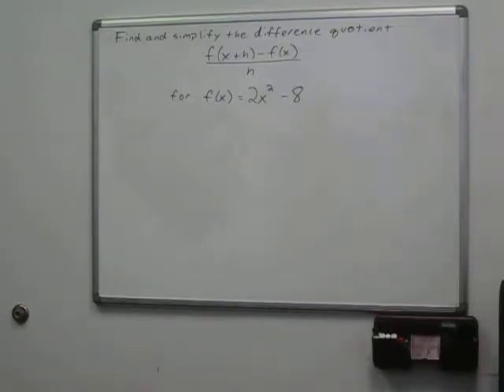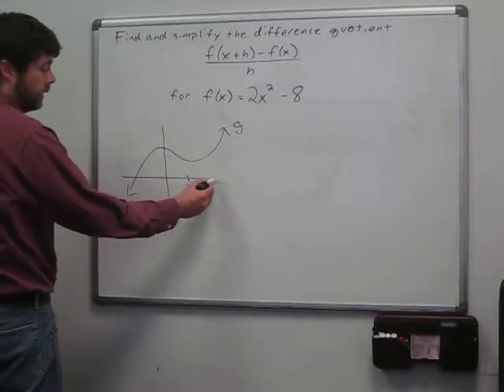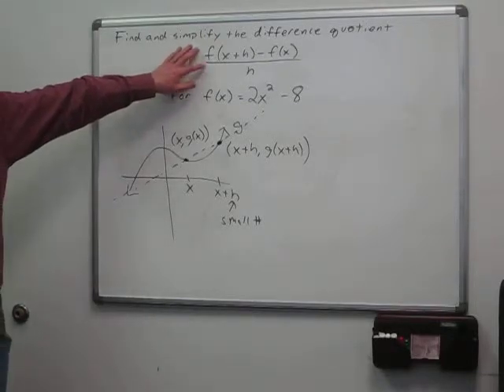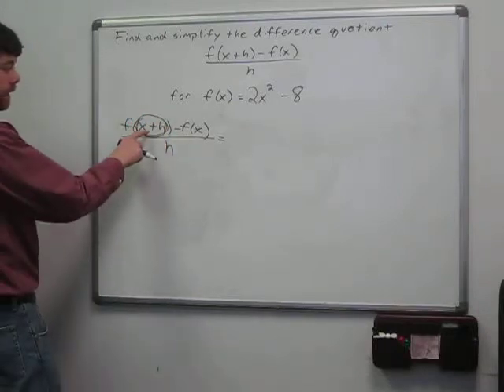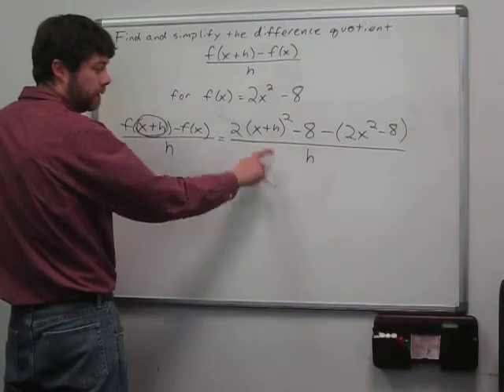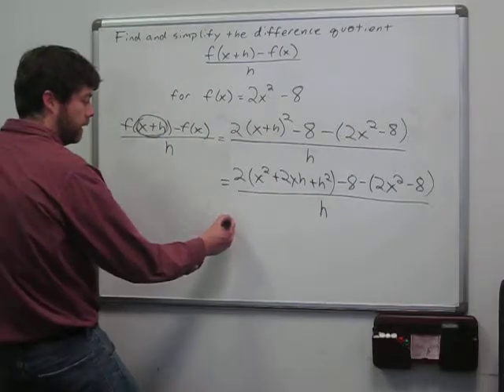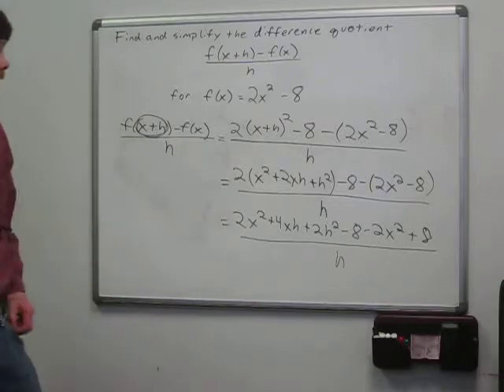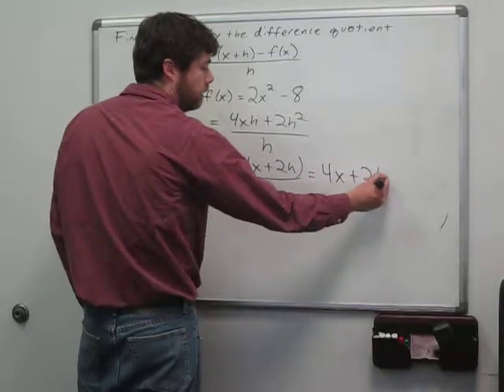Difference Quotient (1)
In this video we briefly discuss where the difference quotient comes from, and then work through an example simplifying such an expression for a particular function.